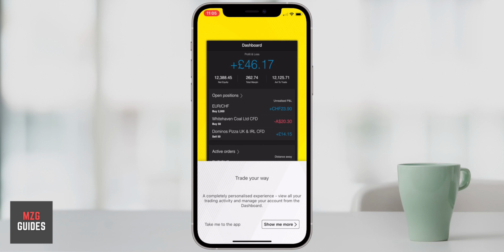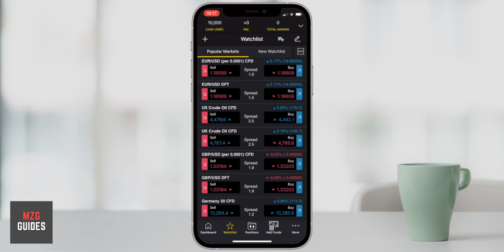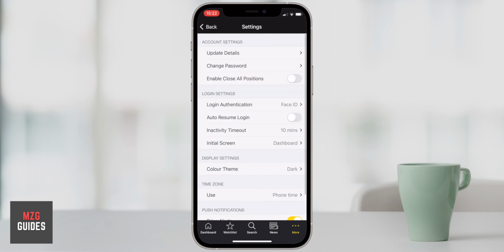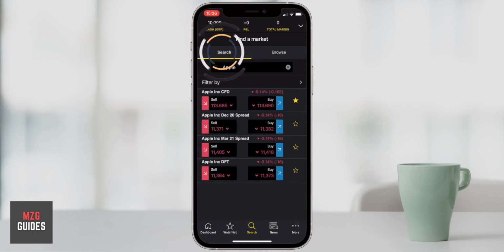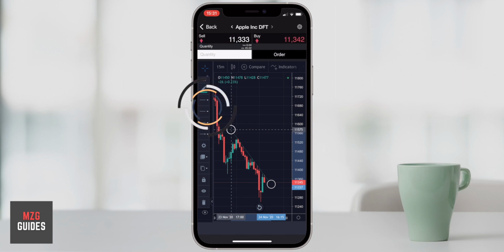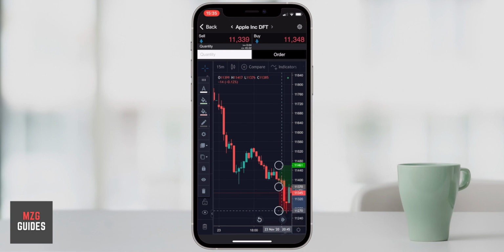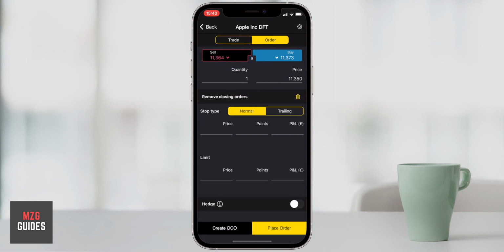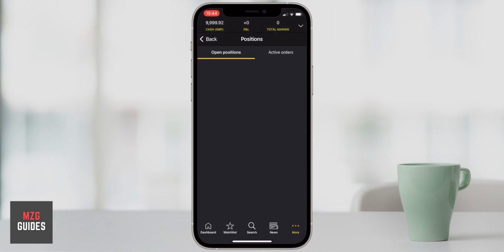How to Use City Index App - Tutorial for Beginners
How to use City Index smartphone app - City Index tutorial for beginners. City Index is a CFD and spread betting platform. City Index for beginners - Watchlists, trading on City Index, closing trades, charting features and full City Index walkthrough.

City Index allows for CFD and spread bet trading via the City Index app. Live and demo accounts are available, trading CFDs on directly on the chart is a great feature of City Index app. This will be a short City Index trading tutorial for beginners and full app walkthrough of all the City Index app features.